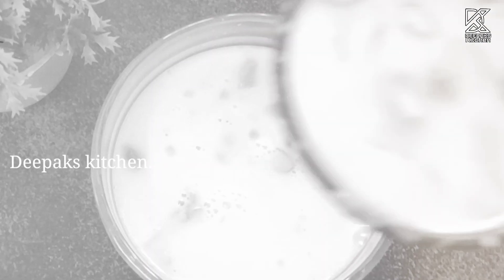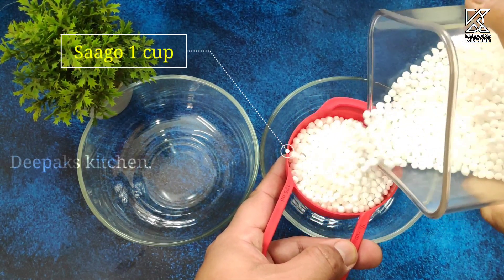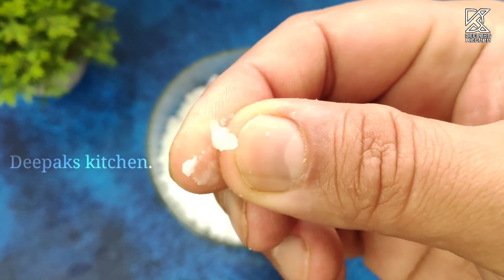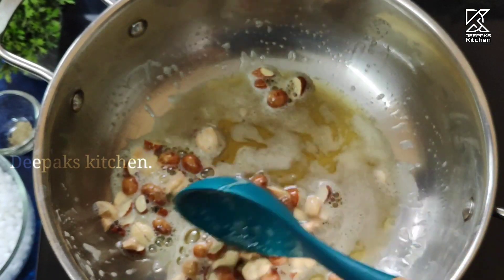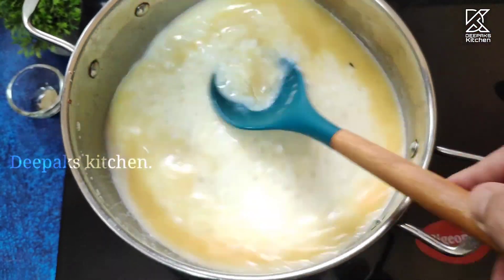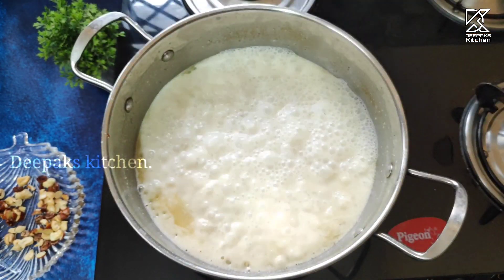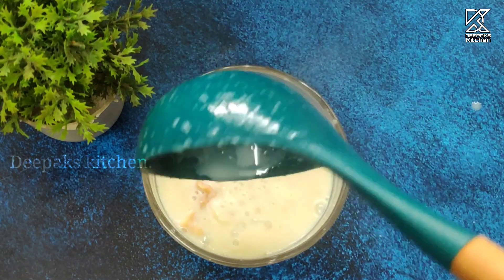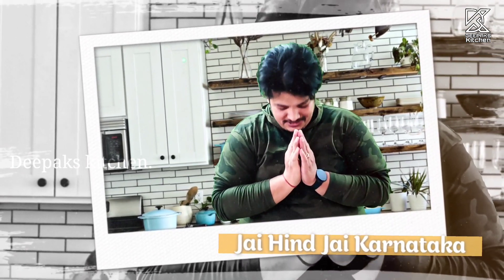Sabudana kheer by deepakskitchen | Easy Sabudana kheer at home | sago kheer recipe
ಅಮೃತದಂತಹ ಸಬ್ಬಕ್ಕಿ ಪಾಯಸ | Sabudana Payasa | Easy Sabudana Kheer at Home: | ugadi special

If you're looking for a sweet and satisfying dessert, look no further than Sabudana Payasa, also known as Sabudana Kheer. This Indian dessert is made with tapioca pearls, milk, sugar, and cardamom, and is a popular dish during festivals and celebrations. In this article, we'll show you how to make this delicious dessert in the comfort of your own home, along with tips and tricks to make it even tastier.

Ingredients :
Sago/sabudana- 1cup
Sugar 1\2 cup
Cashew nuts- 1tbs
Almond-2 1 tbs
Dry grapes-2 tbs
Milk(boiled)-500 ml
Cardamom(powdered)--1/4 tsp
Milk maid- 2 tbsp
Ghee-4 tbs

Instructions:

Rinse the Sabudana in water until the water runs clear, then soak it in water for at least 2-3 hours, or overnight.

Drain the water from the Sabudana and set it aside.

In a large saucepan, heat the ghee over medium heat.
Add the Sabudana to the saucepan and stir for a few minutes until the Sabudana turns translucent.

Add the milk to the saucepan and stir well.

Add condensed milk & cashew paste and, Cook the Sabudana and milk mixture over medium heat, stirring occasionally, until the Sabudana is soft and the milk has thickened, about 15-20 minutes.

Add the sugar and cardamom powder to the saucepan and stir well.

Cook for an additional 5-10 minutes, stirring occasionally, until the sugar has dissolved and the Sabudana Payasa has reached your desired consistency.

Turn off the heat and let the Sabudana Payasa cool to room temperature.

Garnish with chopped nuts and serve chilled.

0:00:00 Kevin MacLeod - Jalandhar

Promoted by MrSnooze

If you like the music then support the original creator.